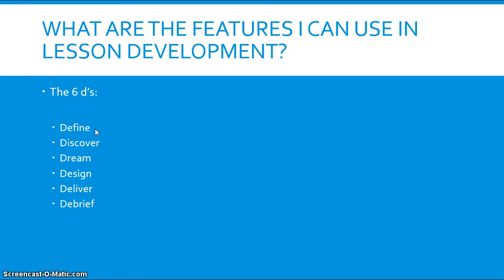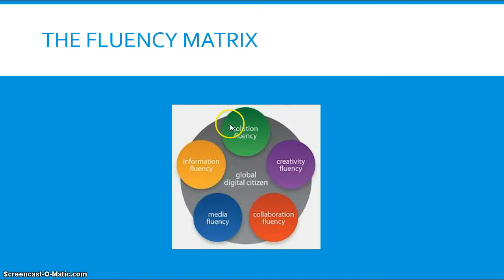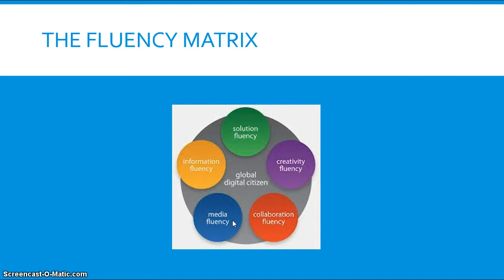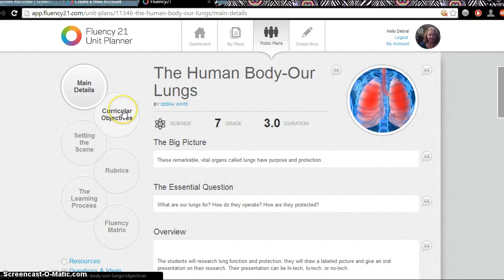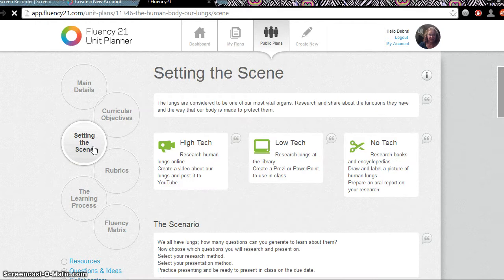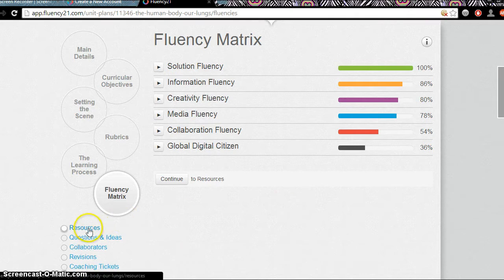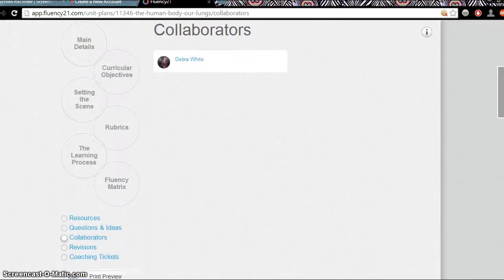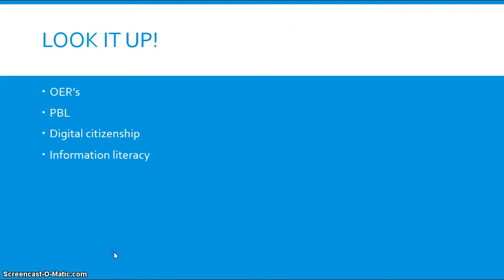Fluency21 Introduction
Learn the basics of Fluency21